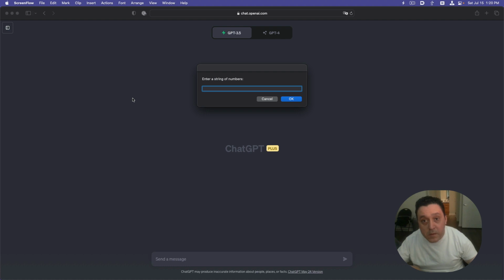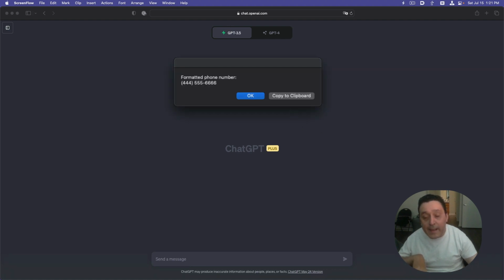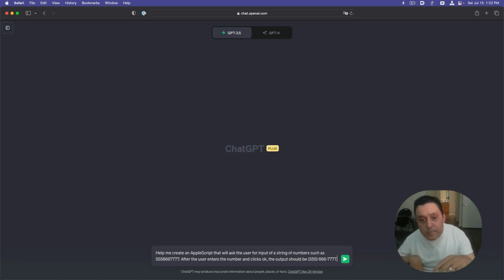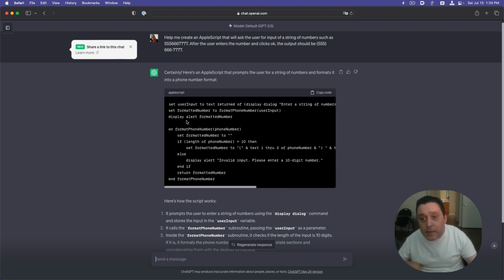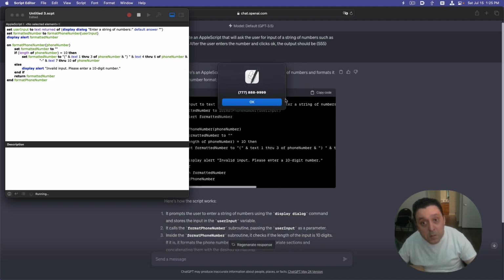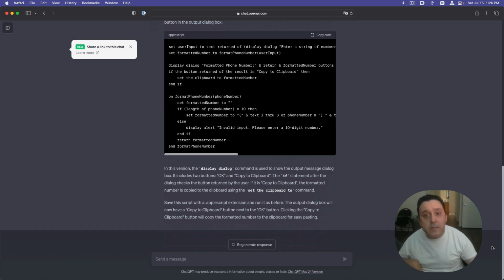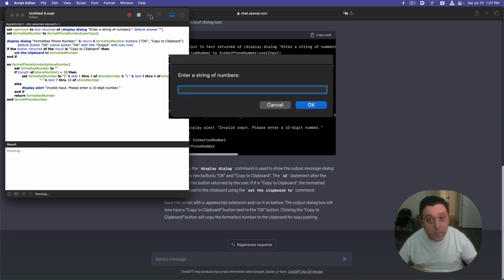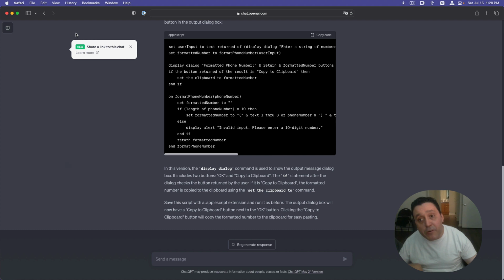AppleScript Tutorial: Format Numbers to US Phone Numbers with ChatGPT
In this video, I  show you the exact prompts for utilizing ChatGPT to write an AppleScript to format a string of numbers into a 10-digit US phone number. I follow that up with a second prompt, where I add an "Add to Clipboard" button to the script, allowing you to copy the formatted number into the system clipboard so you can use it in other applications.